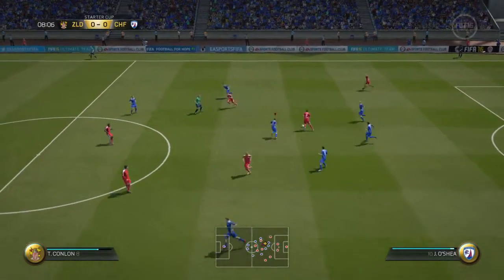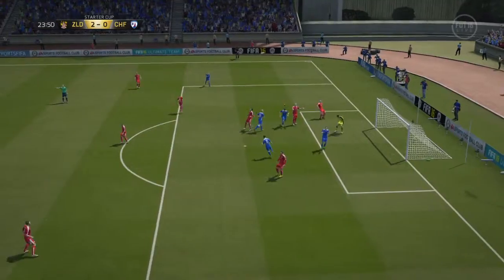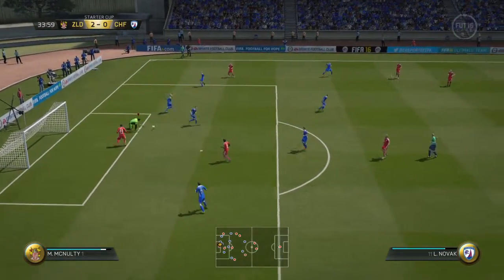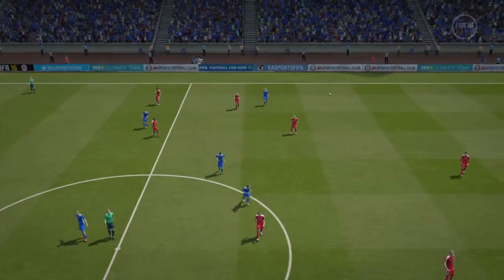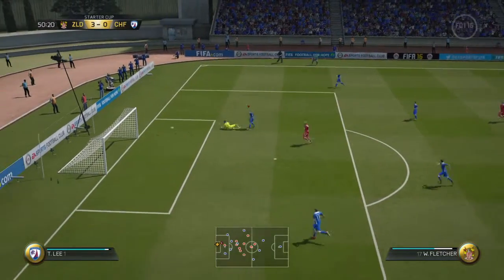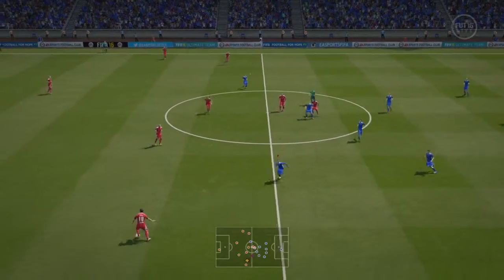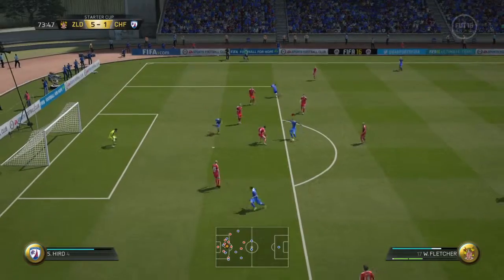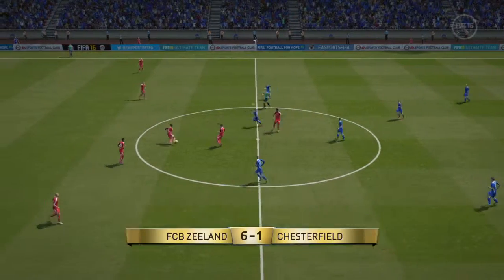FIFA 16 the starter cup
I play the first match of the starter cup